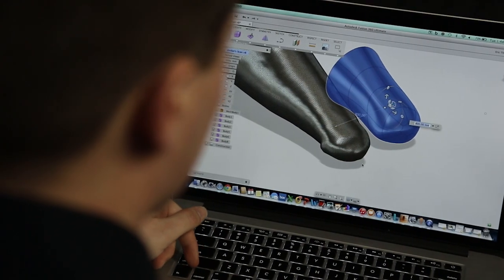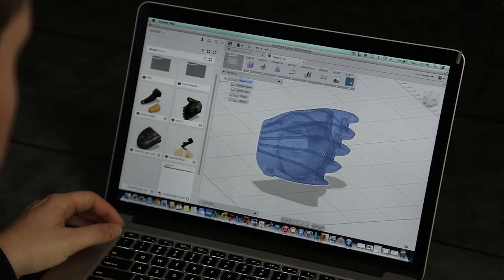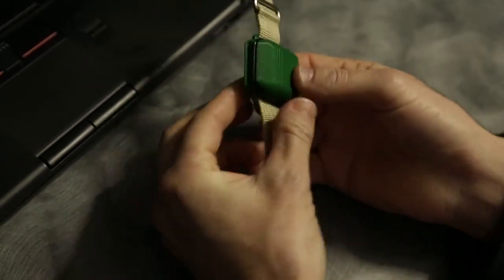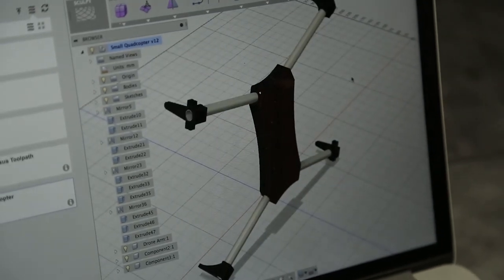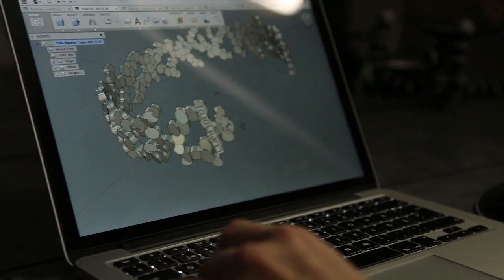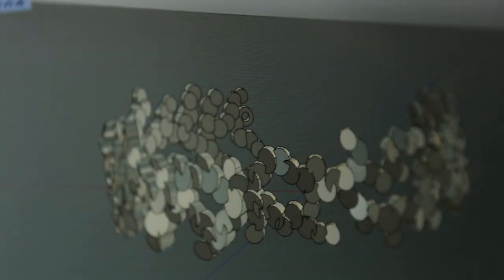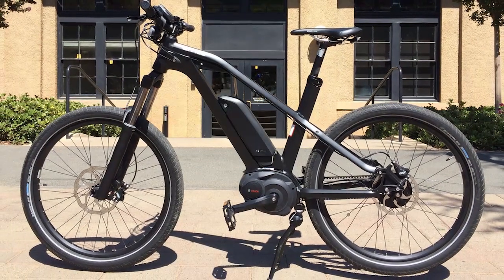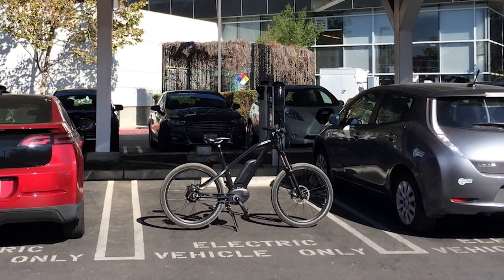Creating a Better World with Autodesk Fusion 360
Join us on a heartwarming journey as we explore how the Fusion 360 community is using their creativity and expertise to make a difference in the world. From water purification solutions to eco-friendly solar lamps, these dedicated individuals are impacting lives and communities globally. Witness the power of innovation and collaboration as designers and engineers leverage Fusion 360's versatile tools to tackle real-world challenges. Get inspired by their incredible projects and the positive impact they have on society. Together, let's celebrate the Fusion 360 community's commitment to building a brighter and sustainable future for all!